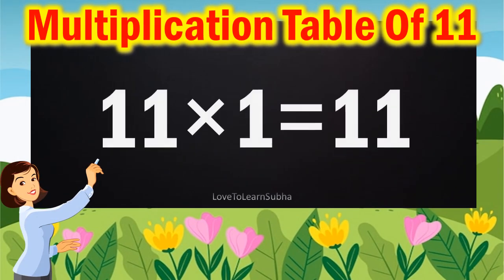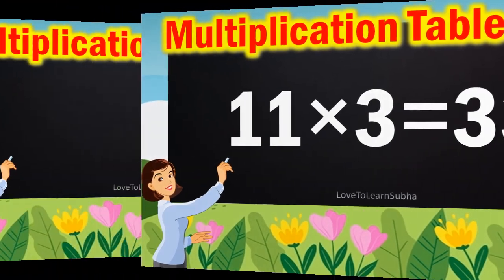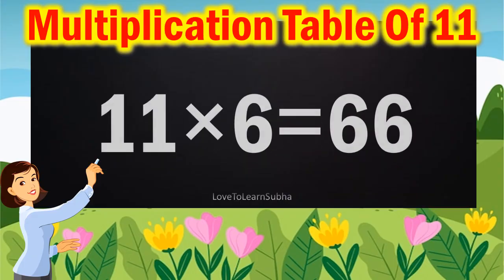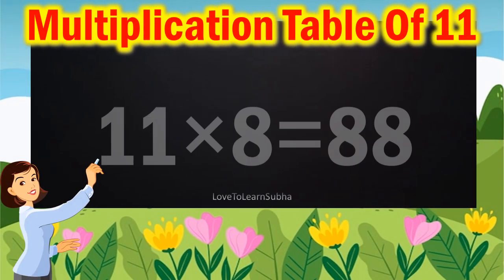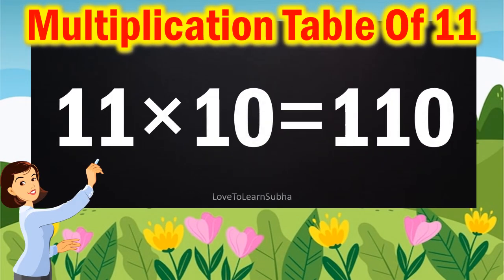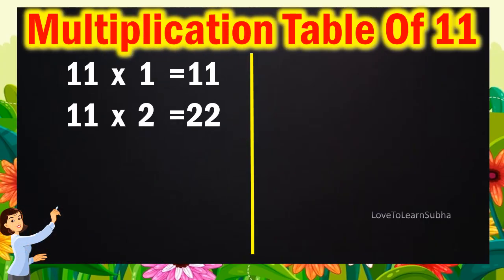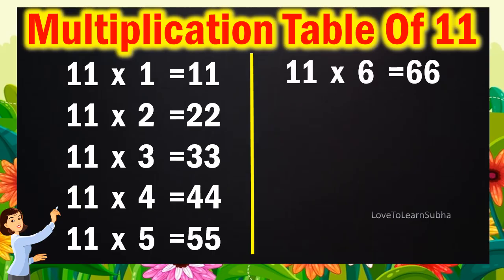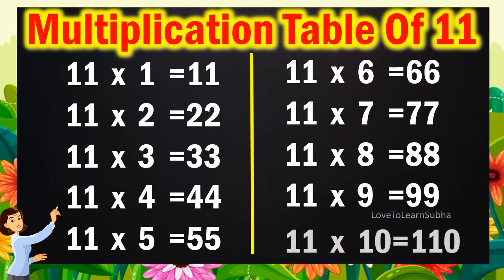Table of 11|Learn Multiplication Table of 11|11 Table/Maths Table/Multiplication Tables/Maths Tables